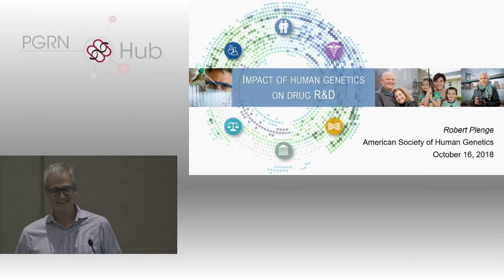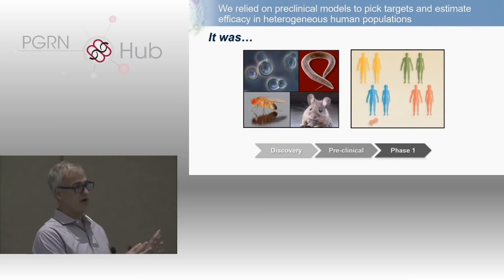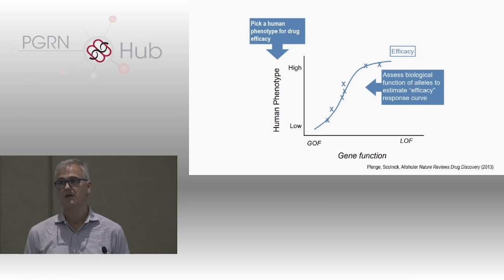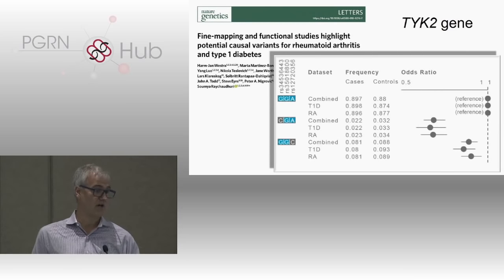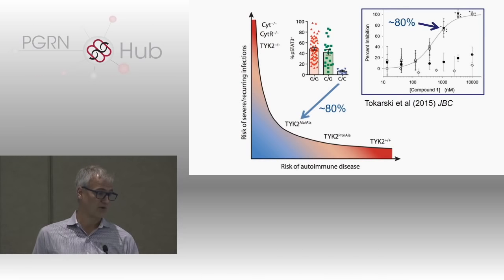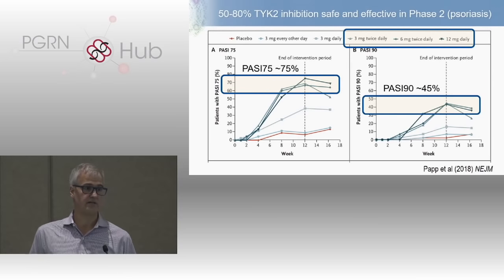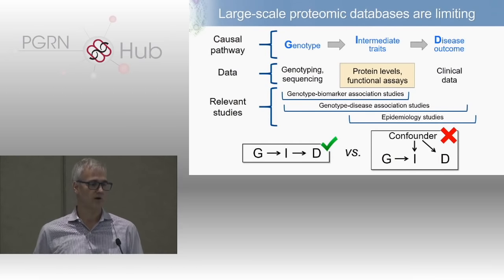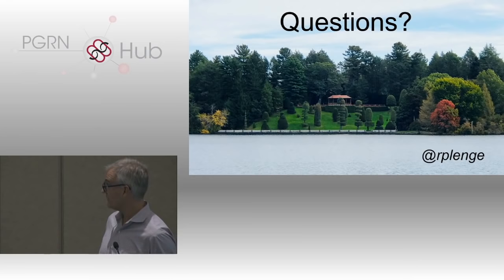Impact of Human Genetics on Drug R&D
Presented by Robert Plenge, MD, PhD (Celgene) at the PGRN Symposium on October 16, 2018 in San Diego, CA.